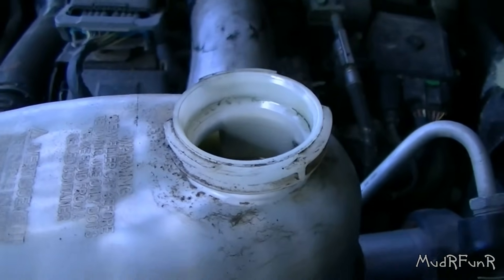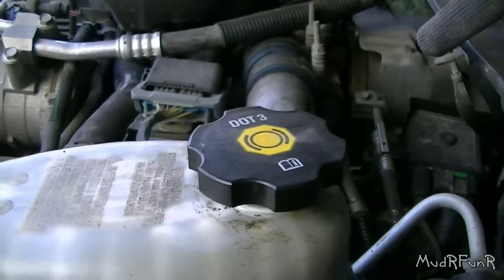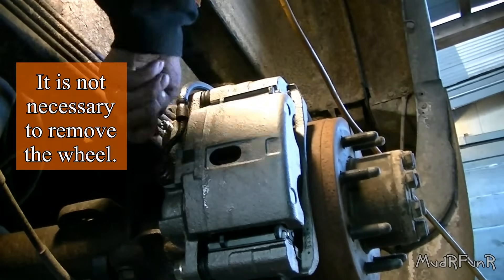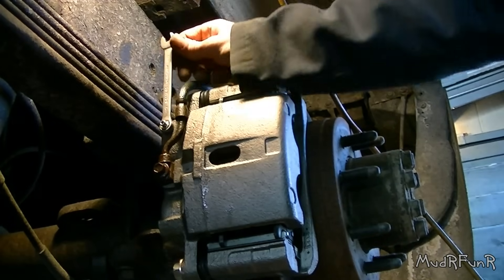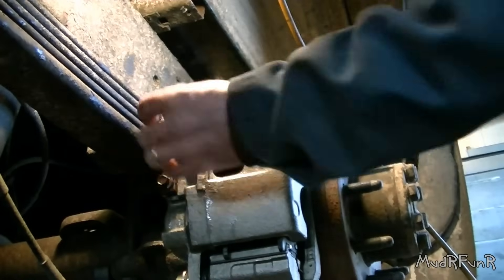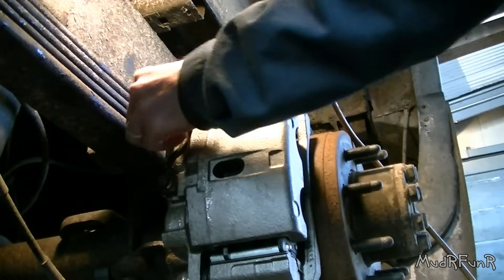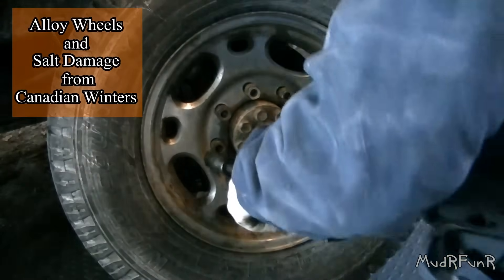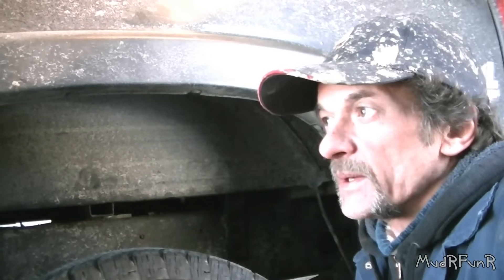Bleeding Brakes by Pedal Pumping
This is a two person method without using a bleeder pump.
Truck used - 2004 GMC 2500 HD
I did this video when replacing my rear brake caliper.

AC Delco Caliper
Dorman Stainless Steel Brake Line Kit
4-piece Ratcheting Line Wrench Set
Avalanche 4x4 Brake Line Kit
One-Man Brake Bleeder Kit
Hand held Vacuum brake line bleeder kit
150pcs Copper Flat Washers Assortment Set
Manual 3 In 1 180 Degree Tube Bender 1/4" 5/16" 3/8"
Double Flaring Tool Kit
Metric Brake Line Fitting Kit for 3/16" Tube.
Complete Copper Nickel Brake Line Kit. 1/4 and 3/16 Rolls w Fittings
JVC Quad Proof Camcoder
Sony Action Cam that I use
Sony Camcorder that I use